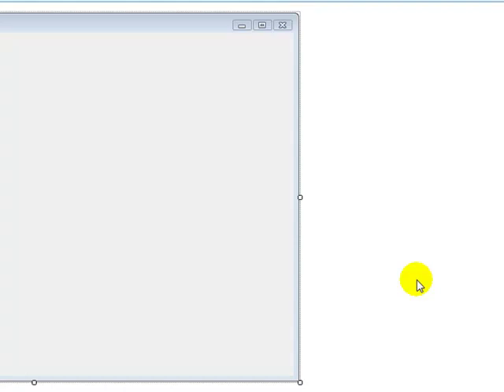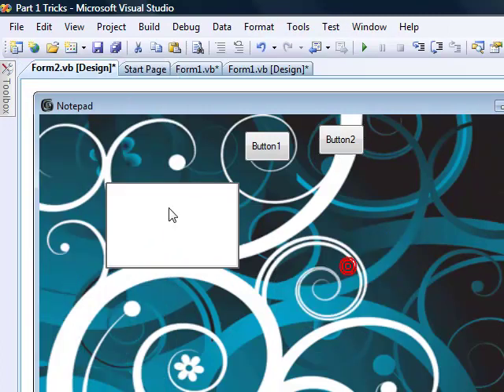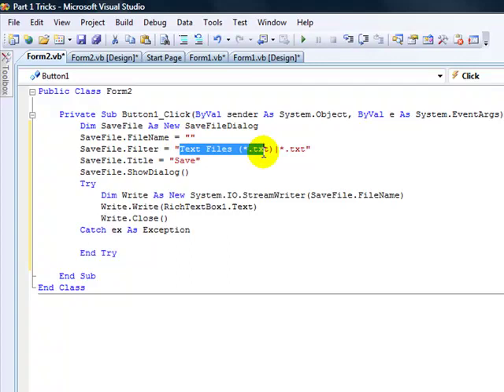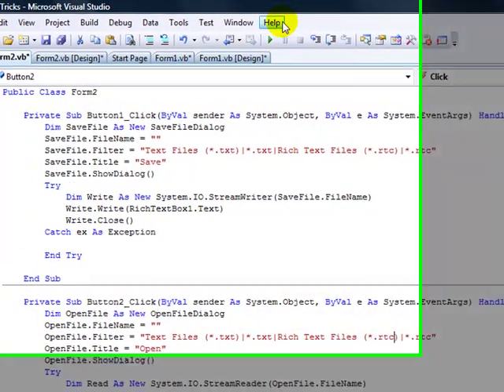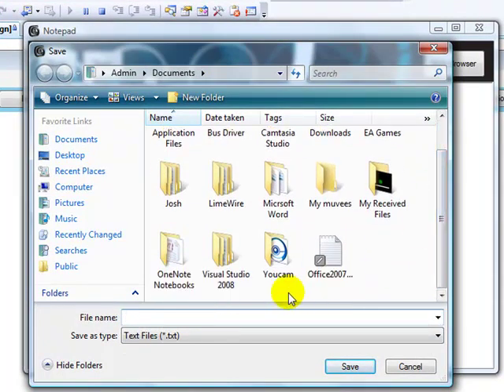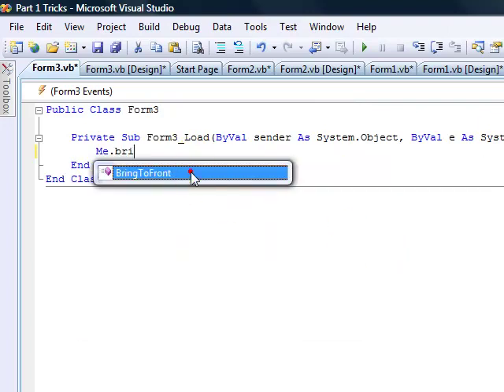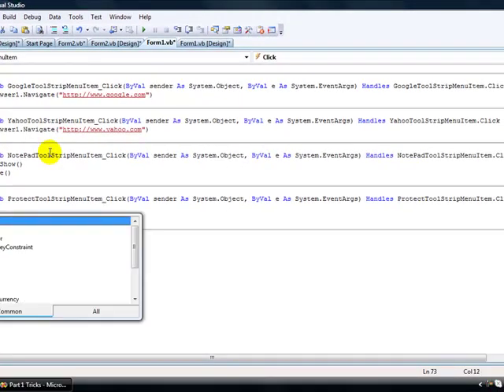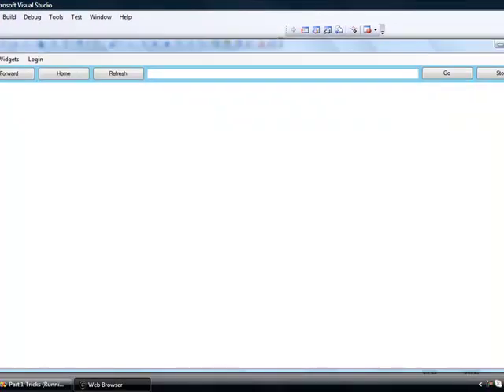Visual Basic 2008 Basics Part 3 of 4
Hi. In this four part tutorial, i will be teaching you the basics of Visual Basic 2008. Throughout the tutorials, we will be making a basic web browser, and a basic login box and a basic notepad with open and save functions. Also, we will learn how to save and open our projects.

In part three, we will finish coding our widgets and make a basic login system. Also, we learn how to customize our text box so when text is entered it will come up as an asterisk.

I will put the codes on my website once each video has had 200 views.

Or private message me.